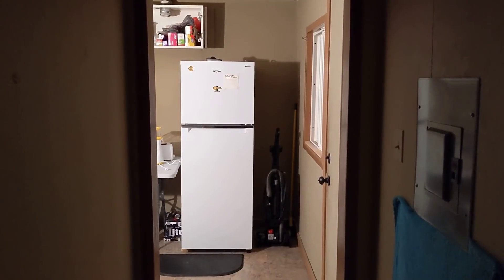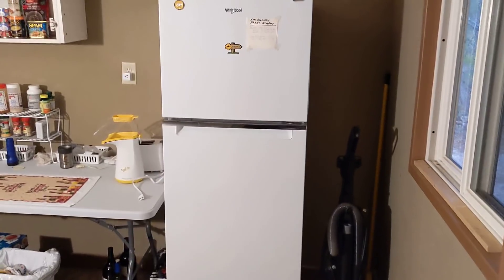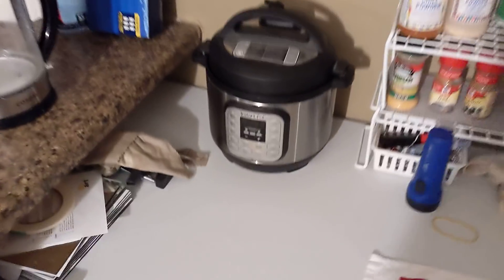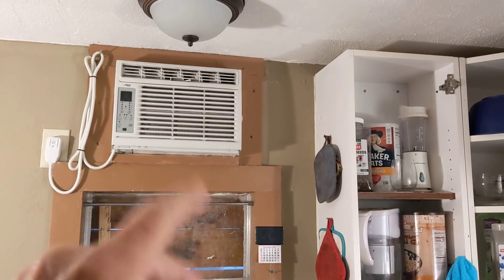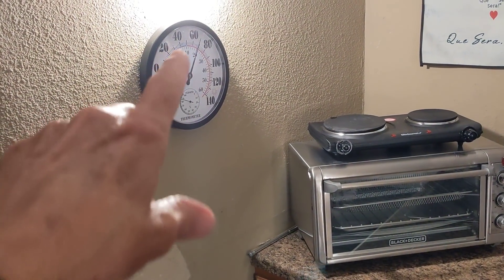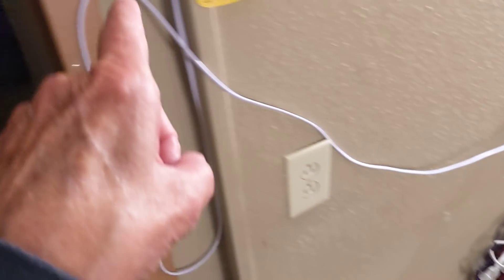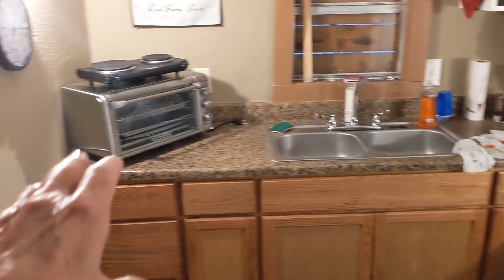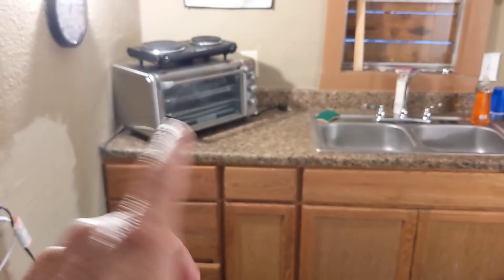TINY HOME...MY KITCHEN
Well designed by me FOR ME! It works just fine! thank you!!!